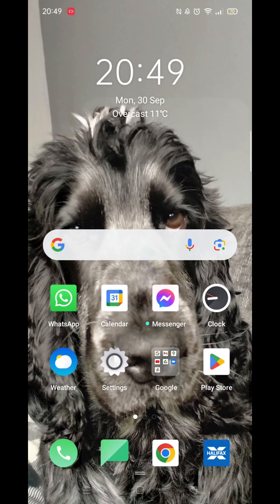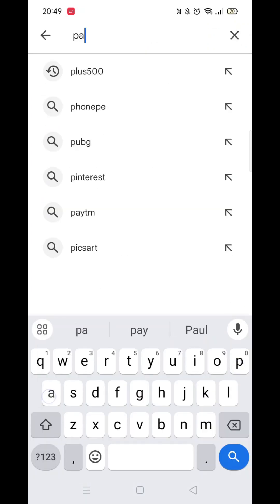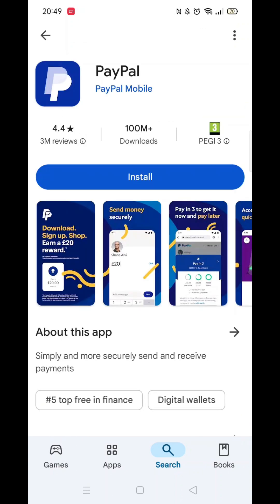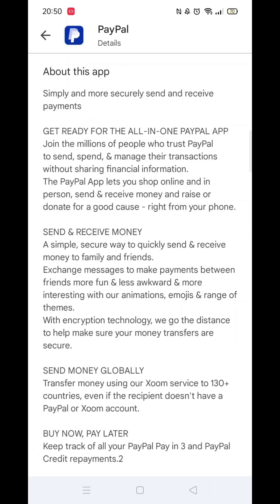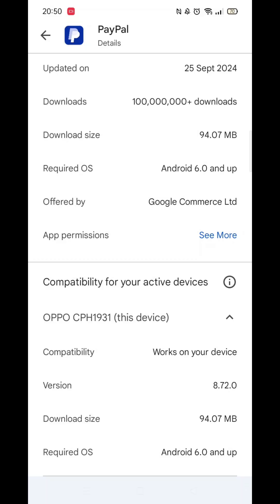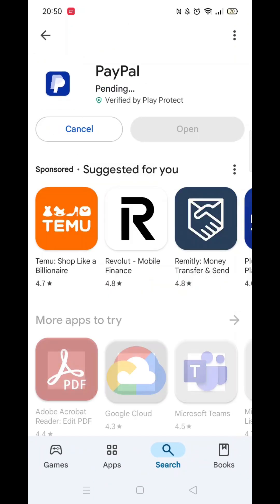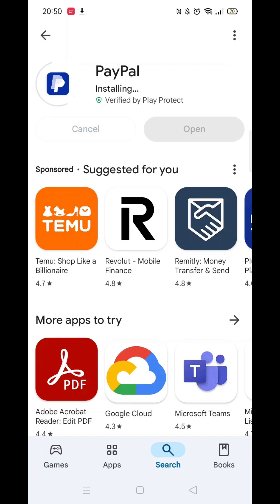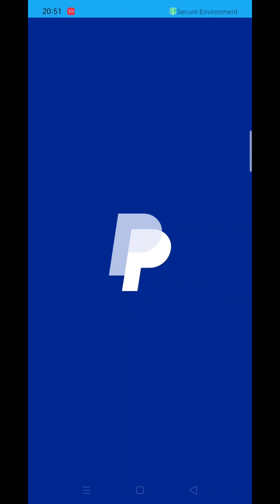How To Download PayPal App On Huawei Phone (full Guide)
This video will show you how to download the PayPal app on a Huawei phone.